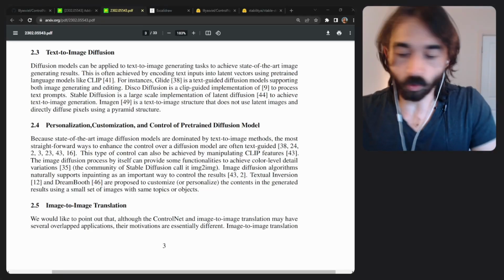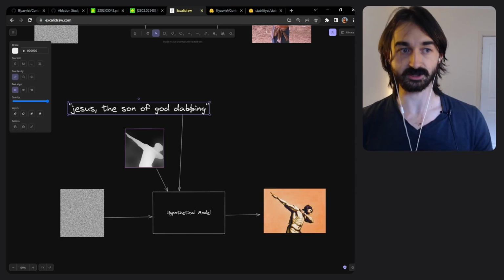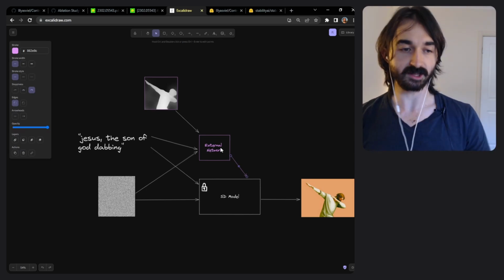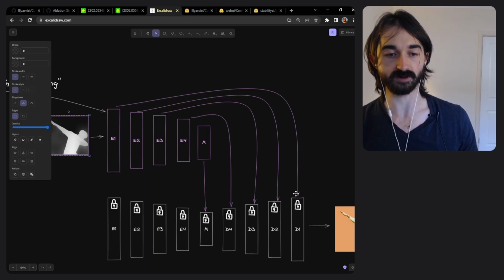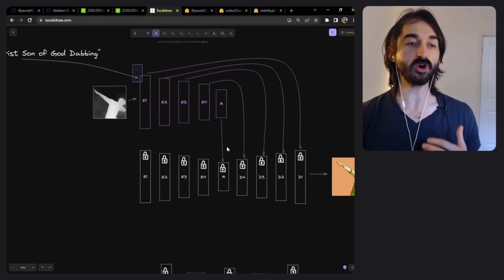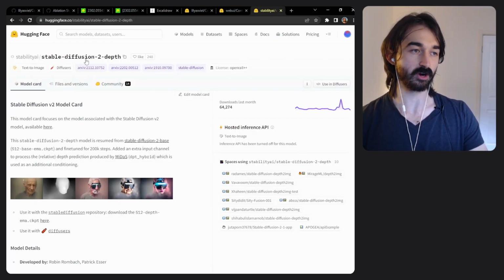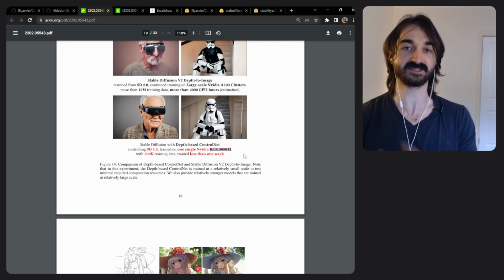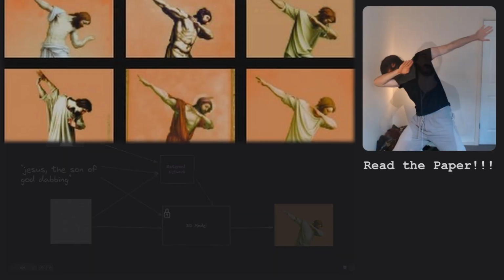🤔 Ok, but what IS ControlNet?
A high level overview of the excellent ControlNet research paper which has been used recently to grant stable diffusion users highly fine grained control over the image generation process.

Links

Music

Organic Guitar House - Dyalla

Media